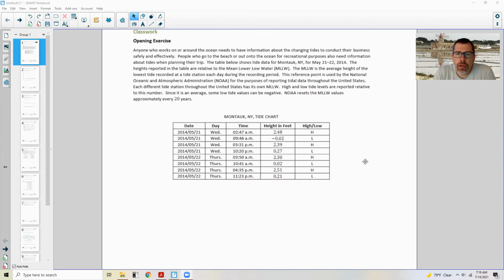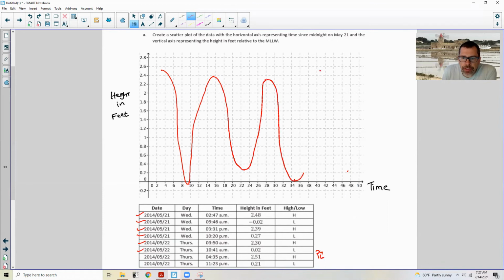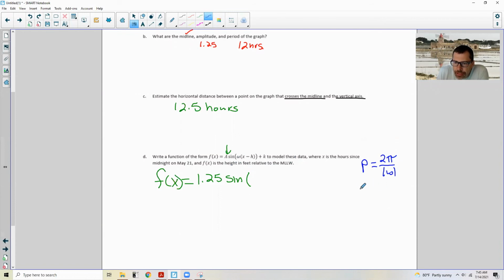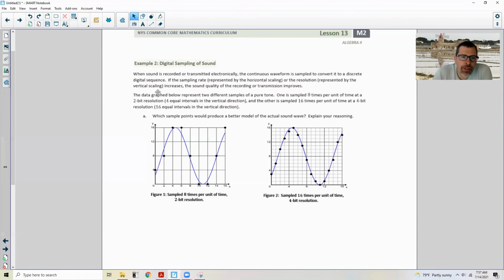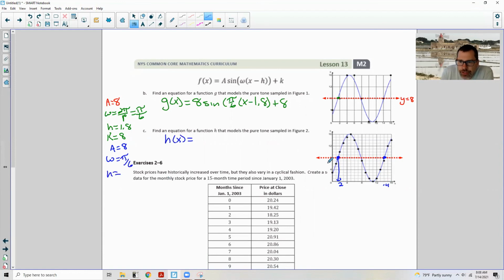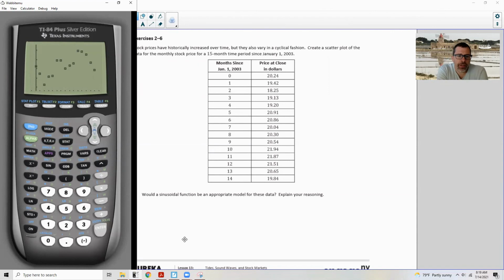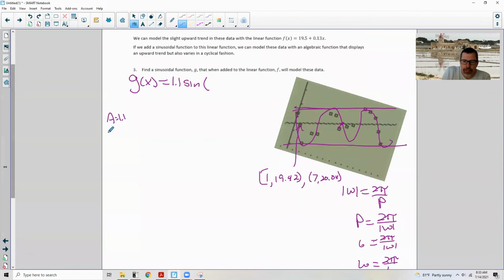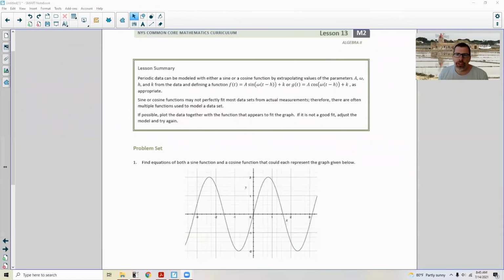Algebra 2 Module 2 Lesson 13 Video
Tides, Sound Waves, and Stock Market@math